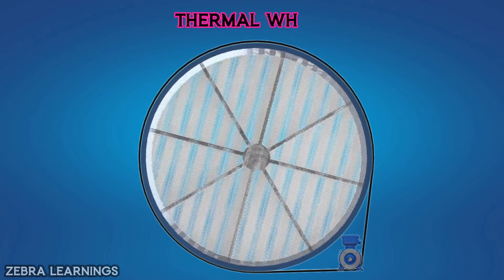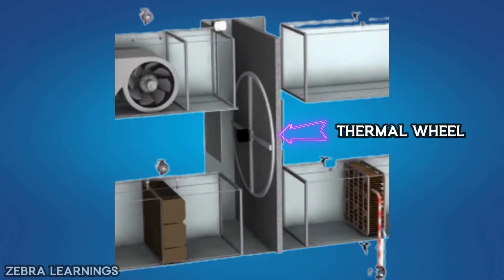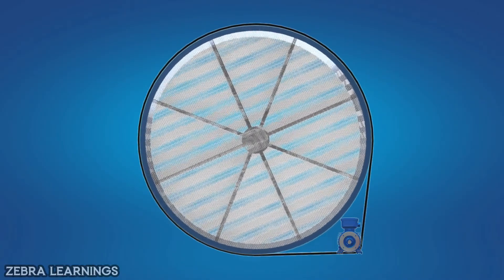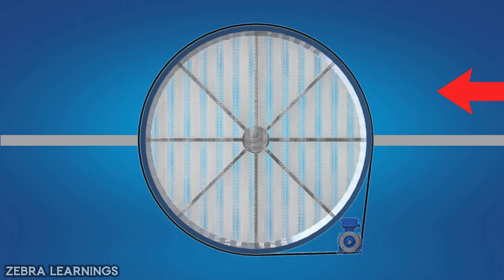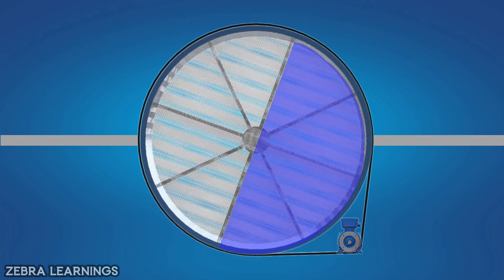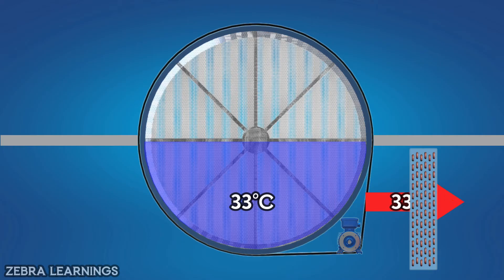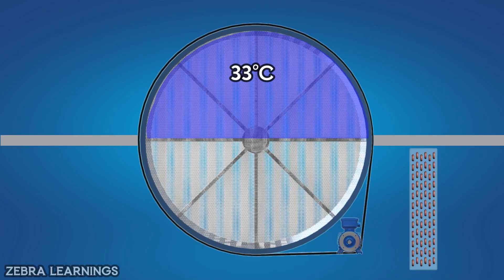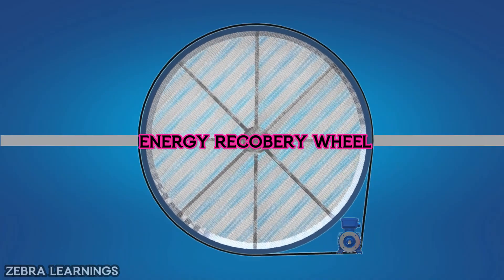What is Thermal Wheel or Heat Recovery Wheel? | FAHU | ERU | Animation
A thermal wheel, also known as a rotary heat exchanger, is a device used for energy recovery in heating, ventilation, and air conditioning (HVAC) systems. Its primary purpose is to transfer heat between two air streams in buildings, typically between the outgoing exhaust air and the incoming fresh air. The goal is to improve energy efficiency by pre-conditioning the incoming air with the thermal energy from the outgoing air.

Here's a detailed explanation of how a thermal wheel works:

Structure:

The thermal wheel consists of a large circular wheel made of a lightweight material with good thermal conductivity, such as aluminum or a composite material.
The wheel is divided into segments, and each segment contains a matrix or surface material that can absorb and release heat efficiently.

Operation:

The thermal wheel is positioned in the HVAC system's air handling unit, between the exhaust and supply air streams.
As the wheel rotates, it alternately passes through the warm exhaust air stream and the cooler incoming fresh air stream.

Heat Transfer Process:

When the wheel enters the warm exhaust air stream, the matrix or surface material absorbs thermal energy from the outgoing air.
As the wheel continues to rotate, it moves into the incoming fresh air stream. The absorbed heat is then transferred to the cooler incoming air, pre-heating or pre-cooling it depending on the season.
The process is reversible, making thermal wheels suitable for both heating and cooling applications.

Rotation Mechanism:

The rotation of the thermal wheel is typically driven by a motor. The speed of rotation can be controlled based on the temperature requirements and the desired level of energy recovery.

Sealing:

To prevent cross-contamination between the exhaust and fresh air streams, the thermal wheel system is equipped with seals. These seals ensure that the air streams do not mix directly, maintaining the indoor air quality.

Applications:

Thermal wheels are commonly used in commercial buildings, industrial facilities, and other large structures where HVAC systems play a crucial role in maintaining comfort and indoor air quality.
They are particularly effective in climates with significant temperature differences between seasons.

Benefits:

Energy Efficiency: By recovering thermal energy from the exhaust air, thermal wheels reduce the overall energy consumption of HVAC systems.
Cost Savings: The recovered energy can lead to significant cost savings in heating and cooling operations.
Environmental Impact: Improved energy efficiency translates to a reduced environmental footprint, making thermal wheels a sustainable HVAC solution.

While thermal wheels are effective, it's important to note that they may not be suitable for all environments. Factors such as air quality, maintenance requirements, and system design considerations should be taken into account when deciding on the use of thermal wheels in a particular HVAC system.

Zebra Learnings